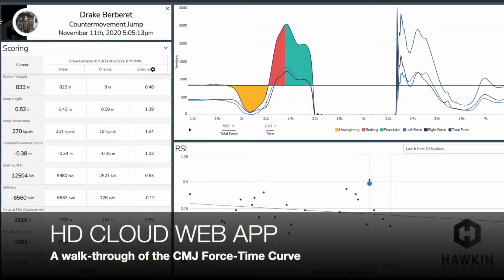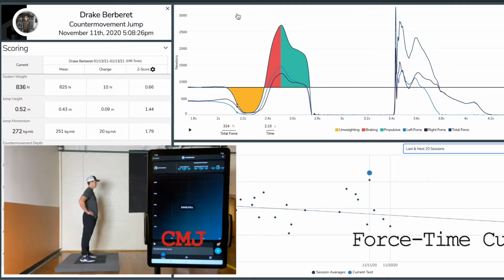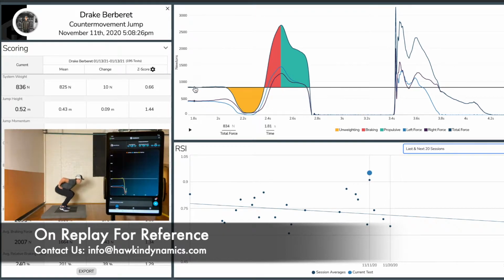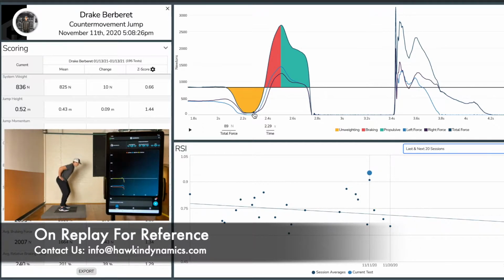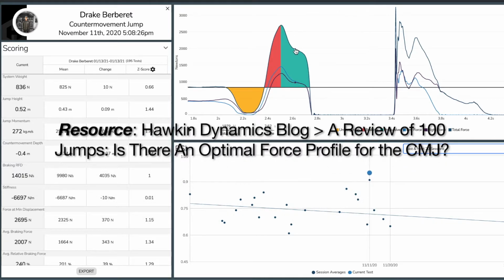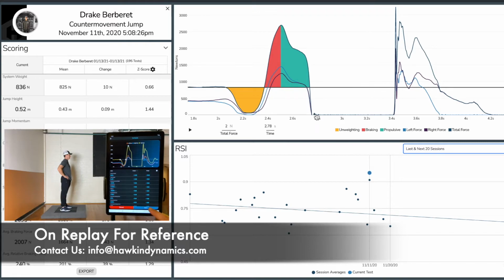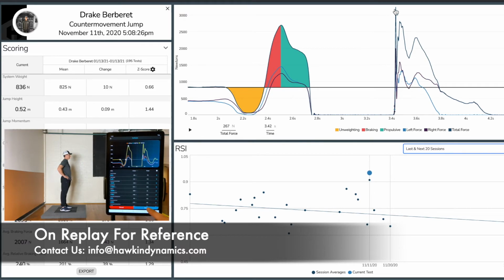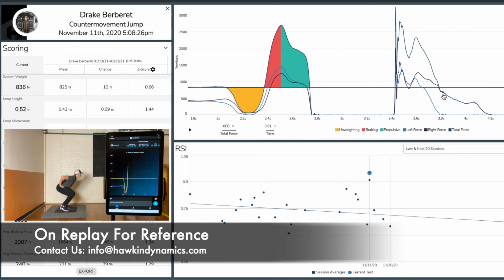Force Plate Countermovement Jump Walk-Through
This is a brief video walking you through a Countermovement Jump (CMJ) force-time curve and what takes place visually during the jump.